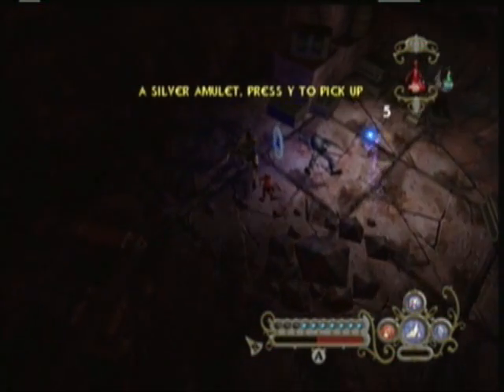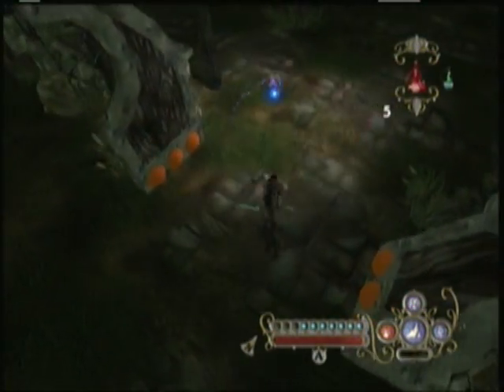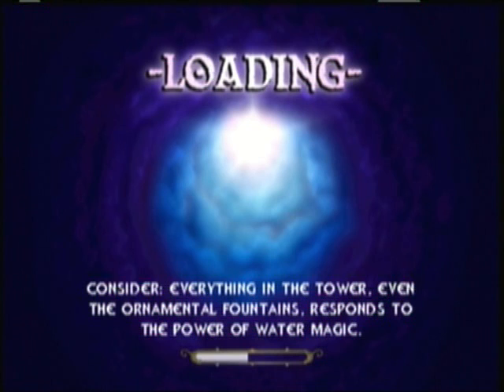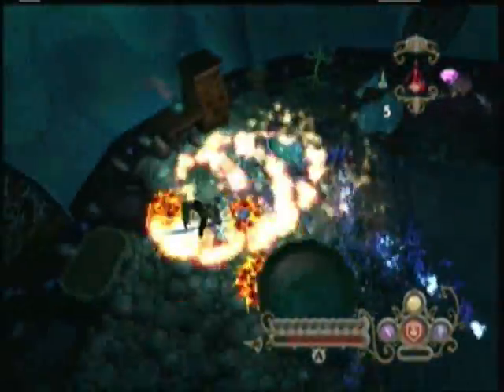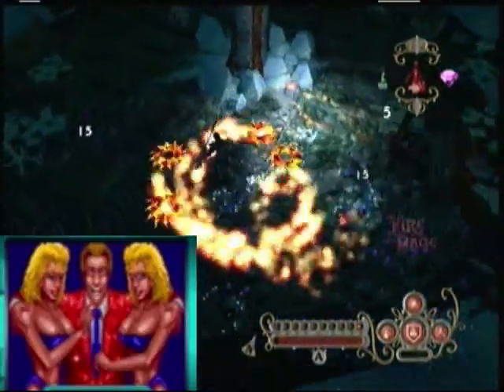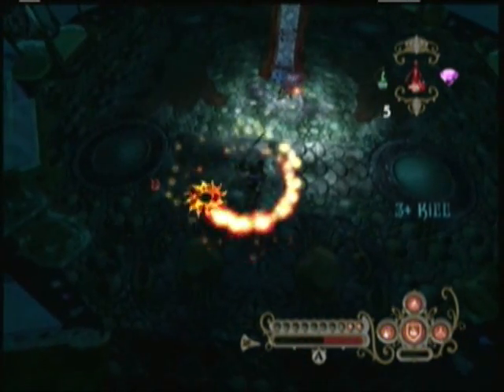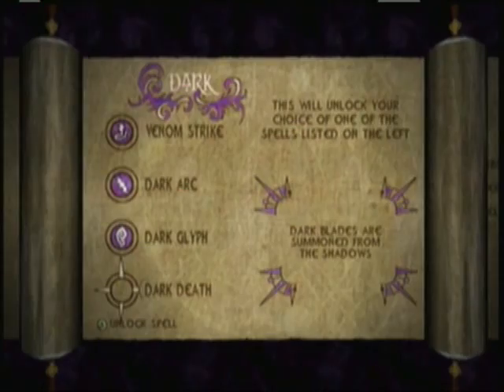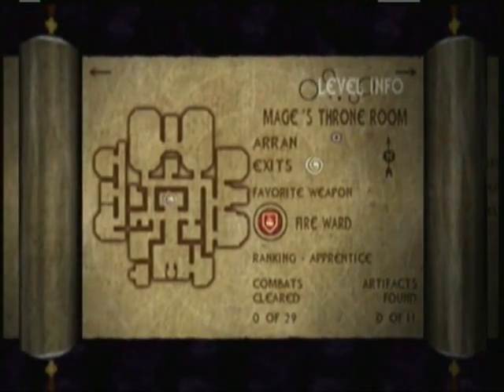Let's Play NightCaster II: Equinox (4): Water World (And I'm Not Crazy!)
We exit the caverns and move onto the tower spires! It's probably the coolest level I've seen in a video game in a while (pun intended).